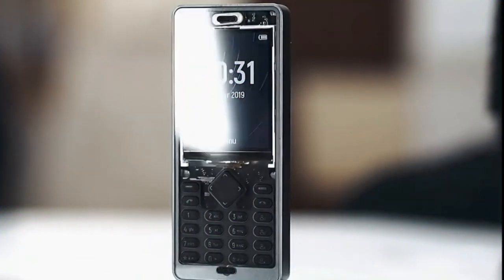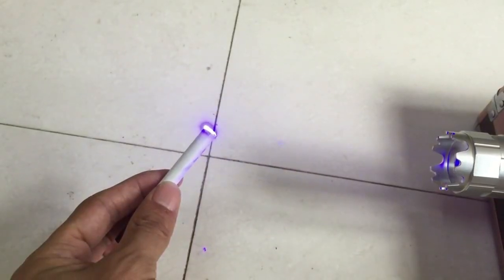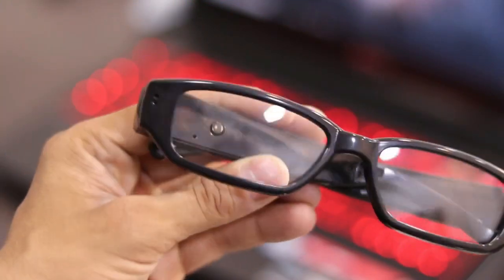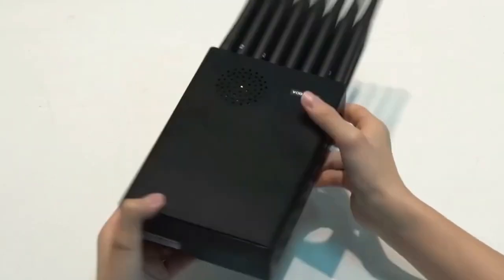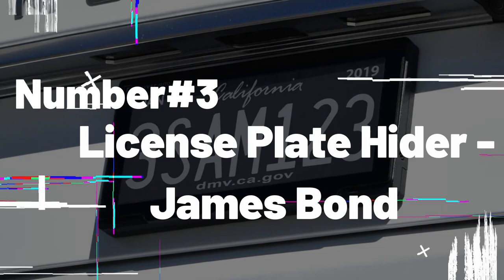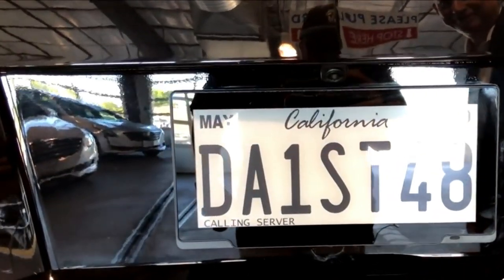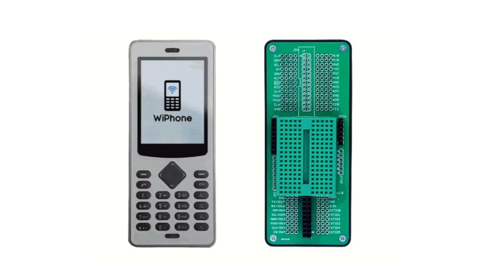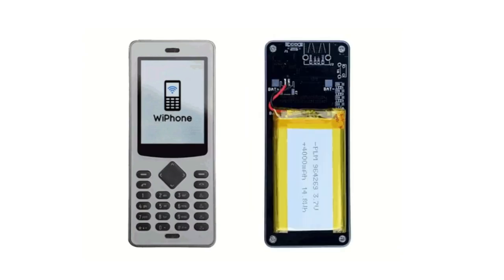10 BANNED GADGETS YOU CAN STILL BUY ON AMAZON- PART 2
Are you curious about the 10 gadgets that are banned but still sold on Amazon? In this video, we reveal some of the most surprising devices that are forbidden in many places but still available online. You’ll see some weird and wonderful inventions that defy the rules and regulations. These gadgets are not easy to find, but they can be bought with a few clicks, raising concerns about their legality and safety. Join us as we uncover the secrets of these banned products and find out why they are still on the market. Learn more about these fascinating but risky devices and decide if you want to take a chance on them. Don’t miss this video to discover the 10 gadgets that are breaking the law on Amazon!

►0:25 High-Powered Laser
►1:23 Electromagnet with Remote Control
►2:21 Spy Glasses
►3:24 GSM Jammer
►4:37 Flipper Zero
►5:52 Deauther Watch
►7:03 Emergency Strobe Lights
►8:15 License Plate Hider - James Bond Style on Your Car!
►9:22 Wi Phone
►10:25 RFID NFC Skimmer